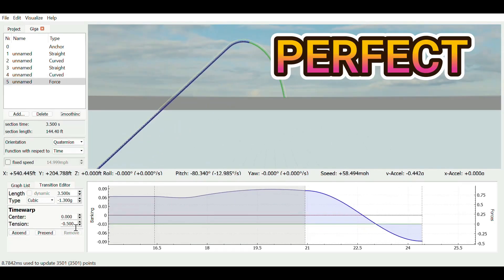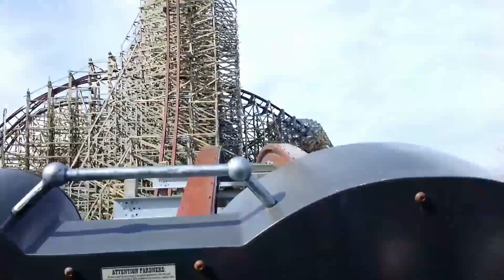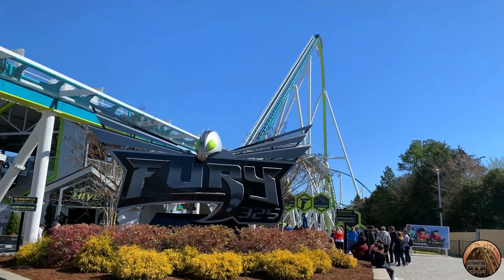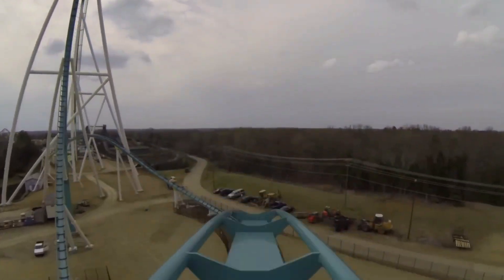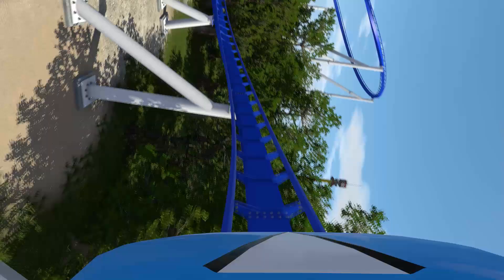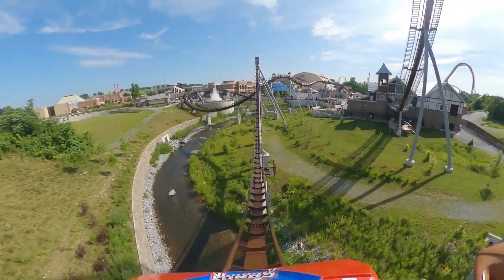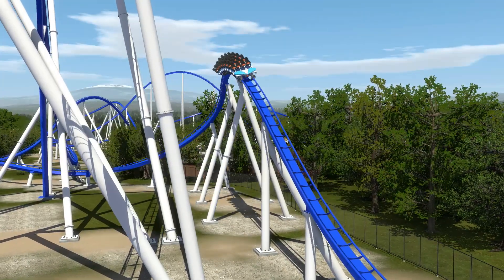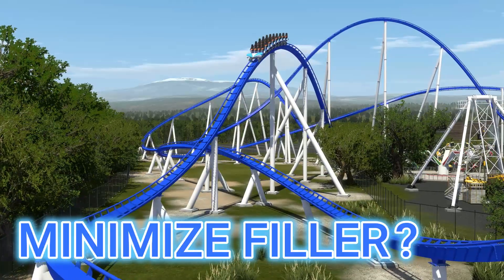Can I Design the PERFECT Roller Coaster? (Part 3: B&M Giga)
In this video I will try to design the perfect B&M Giga Coaster, taking inspiration from Fury 325 at Carowinds, Orion at Kings Island, Candymonium at Hersheypark, and more! This layout features a lot of floater airtime and several unique manuevers.

TIMESTAMPS
0:00 Intro
0:46 What Makes a Perfect Coaster?
1:44 What Elements Should I Use?
3:37 Layout Overview
7:11 Is this ride really perfect?
8:32 Front POV
9:38 Outro

STATS
Manufacturer:
Bolliger and Mabillard

Model:
Hyper Coaster

Type:
Steel

Scale:
Extreme

Height:
330 ft. - 100.6 m.

Drop:
325 ft. - 99.1 m.

Lift/Launch Speed
7 mph. - 11 kph.

Top Speed:
96.0 mph. - 154.5 kph.

Inversions: 0

Length:
6,569.5 ft. - 2,002.4 m.

Airtime Moments:
11

Maximum G-Force:
3.7 (Various Seats - First Drop)

Minimum G-Force
-0.8 (Back Row, Off Axis Airtime Hill)

Programs that I use:
-FVD++ (designing the coaster's layout)

-No Limits 2 cheat code (design super realistic coasters)

I do not claim ownership of any of the photos or videos used in this video.